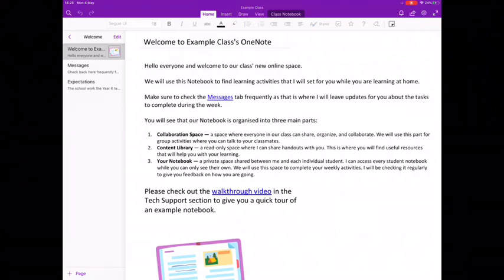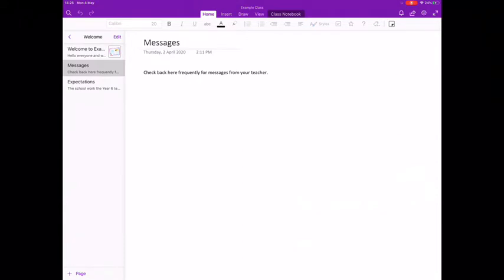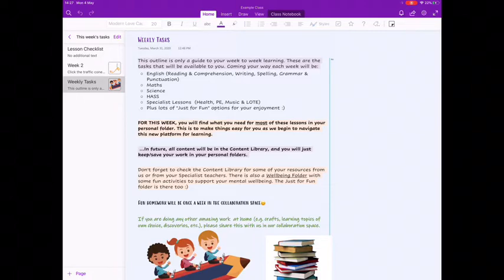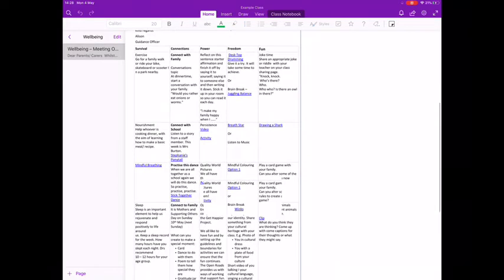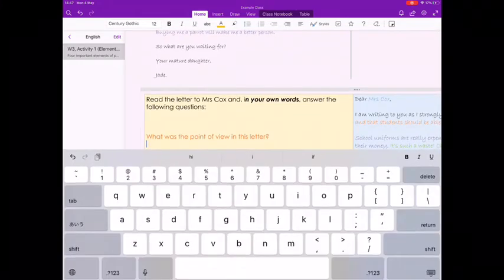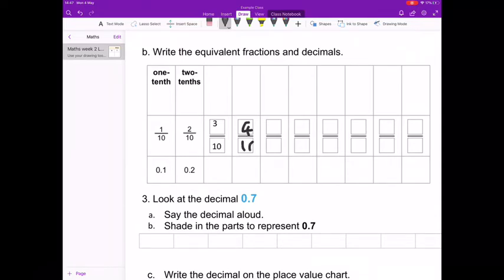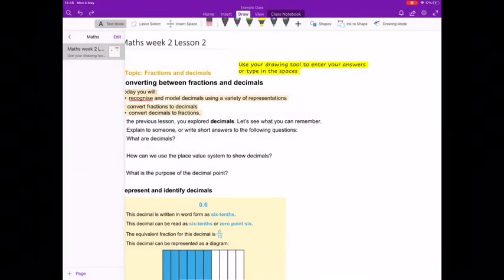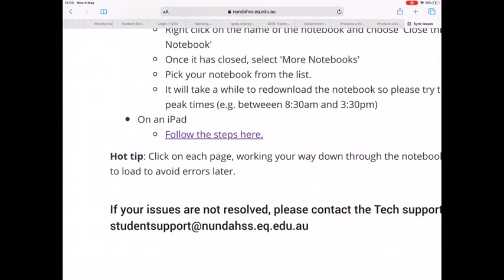Top 10 tips for Remote Learning in OneNote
Check out our top 10 tips to help you get the most out of your learning in OneNote.

Tip number 1 - Refresh your notebook at non-peak times.

Tip number 2 - Visit the Welcome section for new messages

Tip number 3 - The Roll - try to do it as early in the day as you can, don't stress if it says it is not syncing, it will get through to your teacher.

Tip number 4 - Look for a Weekly task guide

Tip number 5 - Check content library areas like PE and Wellbeing  (Send to your section if you wish)

Tip number 6 - Zoom out to see all the work first, then zoom back in

Tip number 7 - Type is neater to use but doesn't work everywhere .Change font colours to make it clearer + working on top of a picture/ pdf

Tip number 8 - The undo button

Tip number 9 - Turn off Show Authors.

Tip number 10 - Troubleshooting guide on the Website